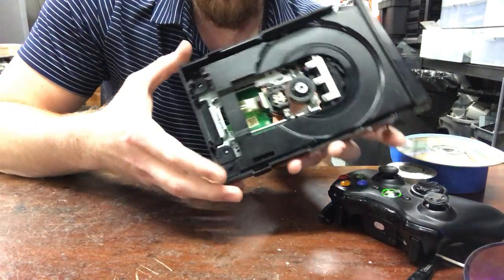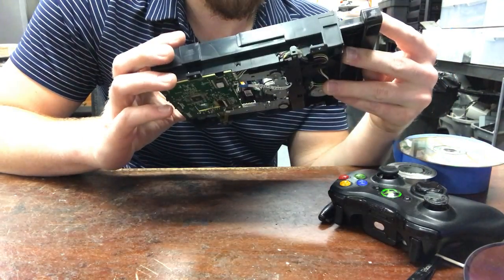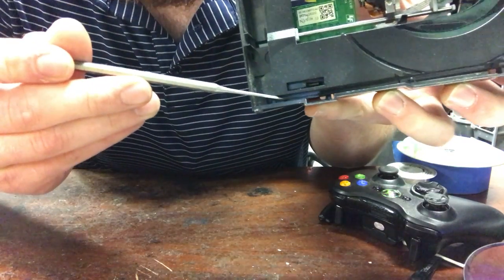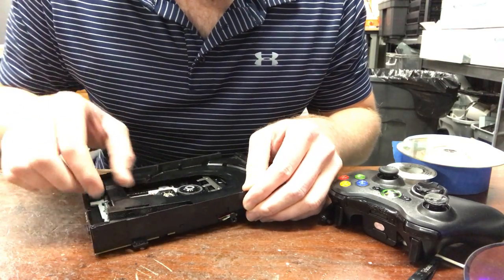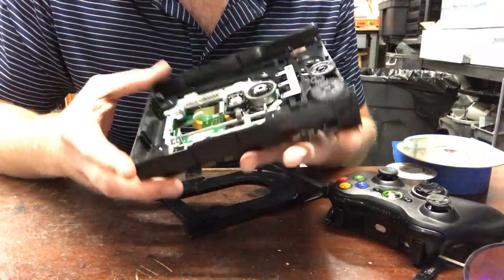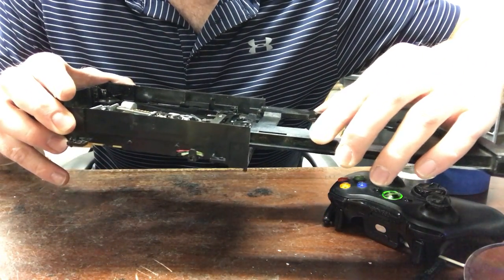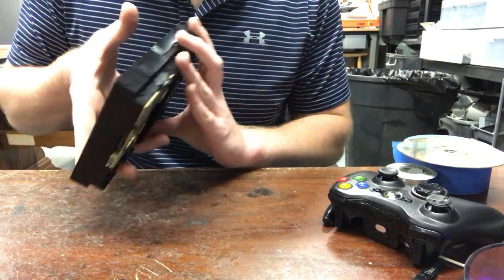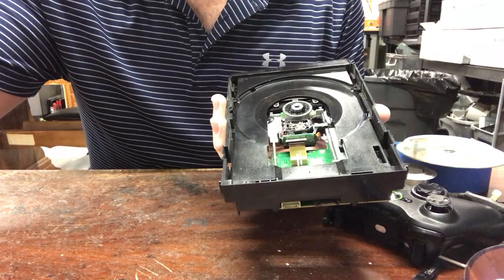How to Fix a Stuck/Jammed Drive Xbox 360 Slim/Phat 2017